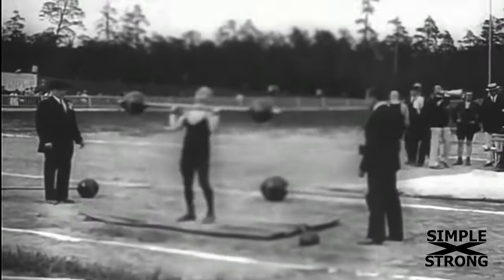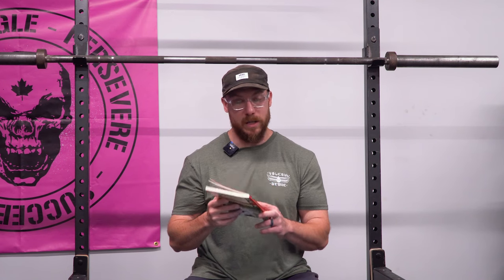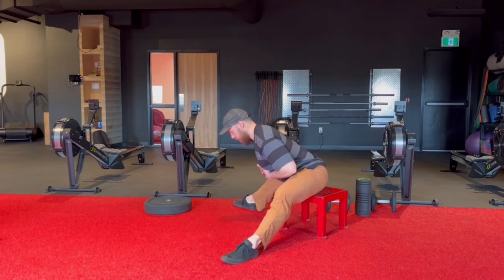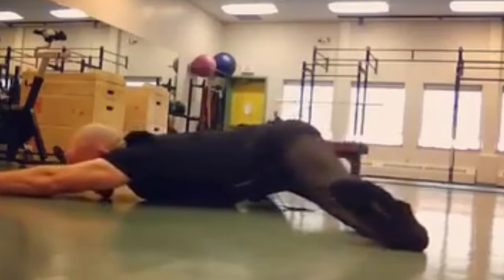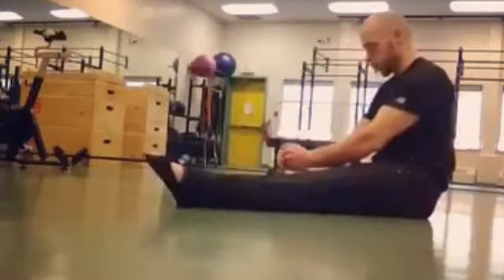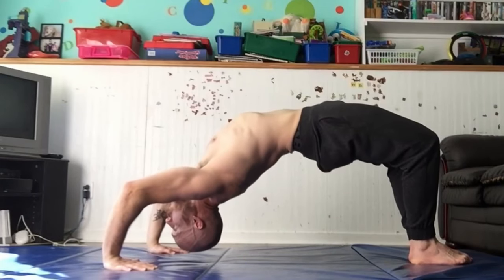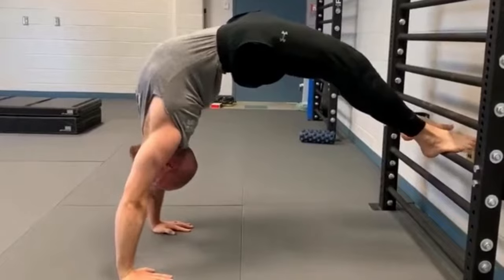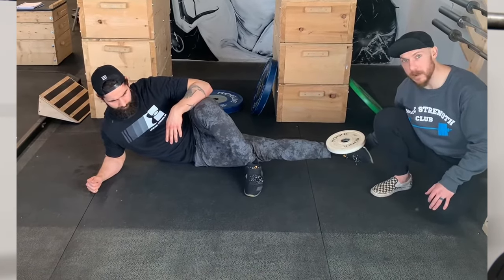The Feats of Range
If we were to base the performance of flexibility on ones ability to demonstrate "feats of range" what would they be?

In this episode, I define the 6 feats of range that I deem worthy of this status as well as two honourable mentions.